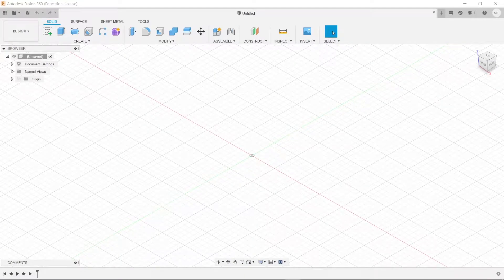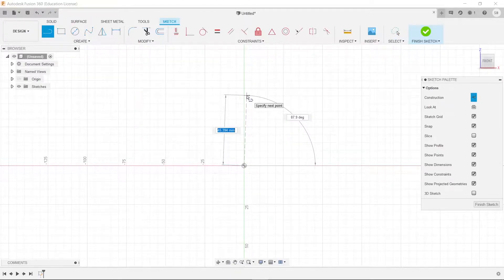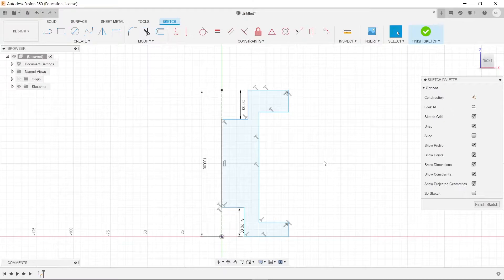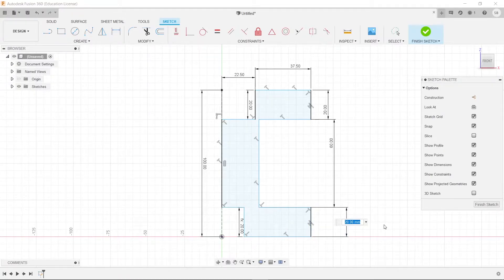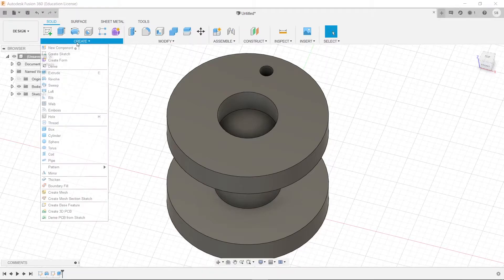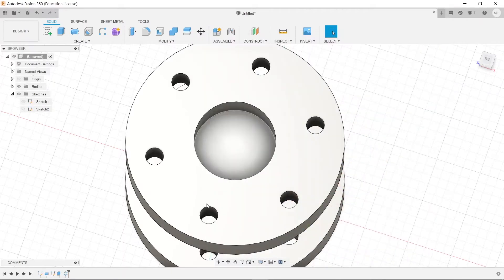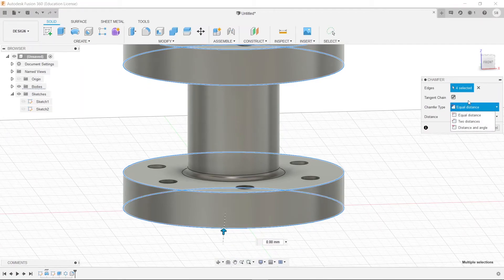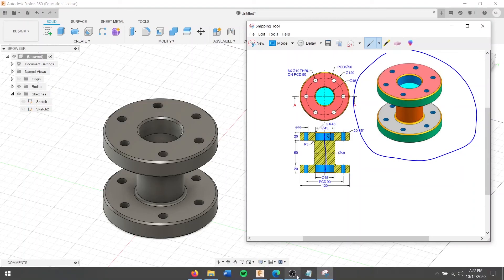Fusion 360: Revolve and circular pattern tool practice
We do another test drawing where we utilize the revolve and circular pattern tools.